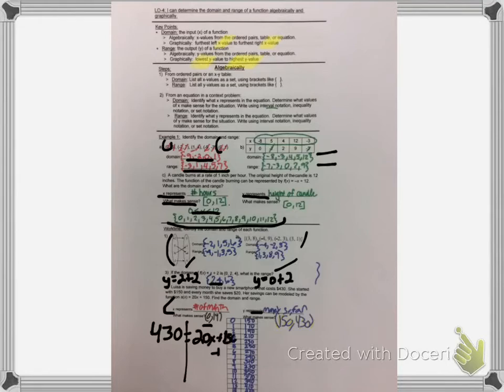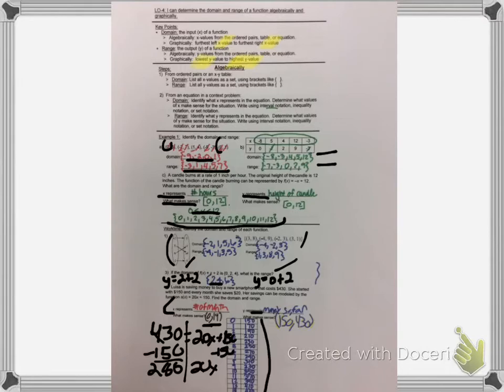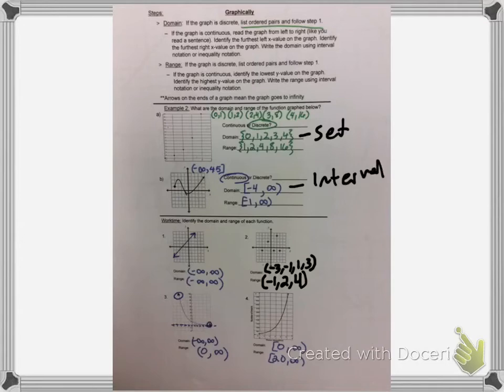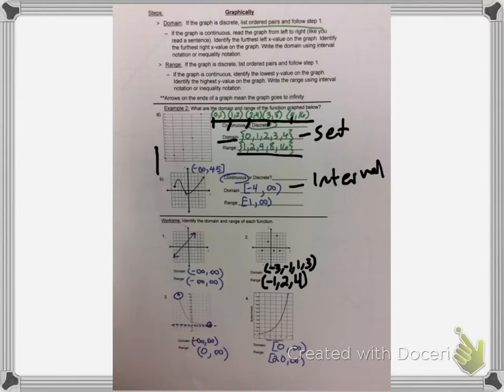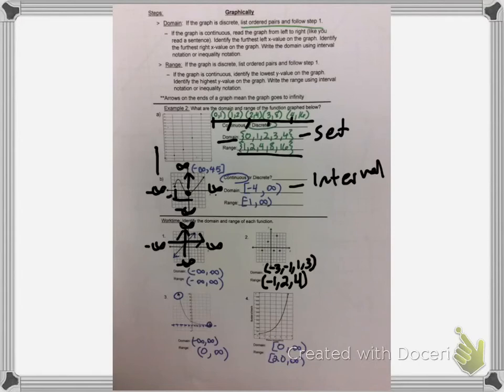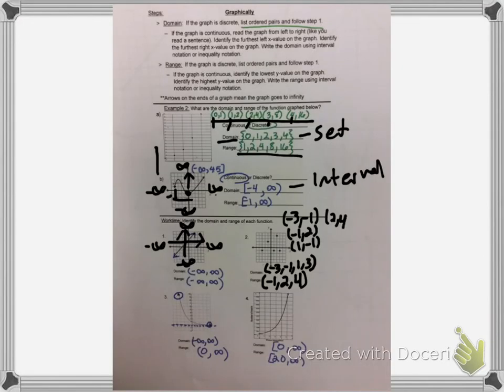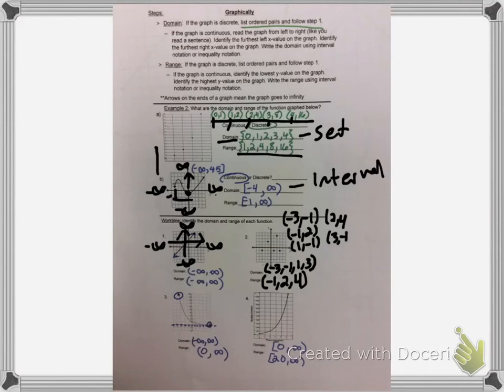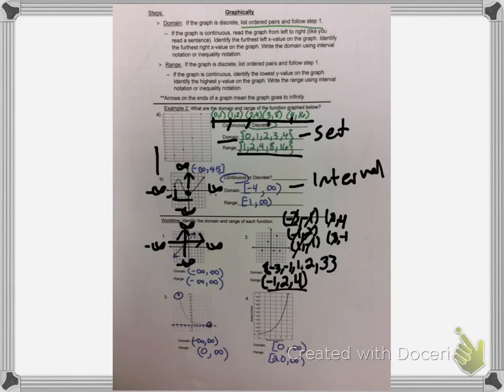Domain and range linear and exponiential